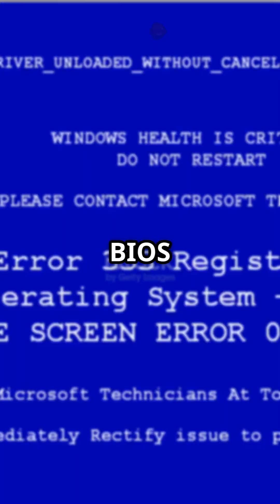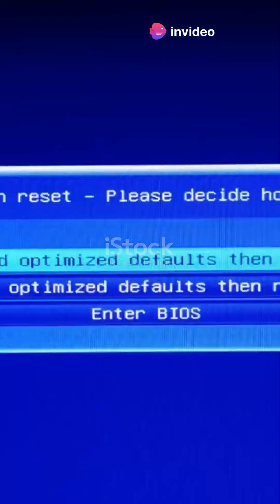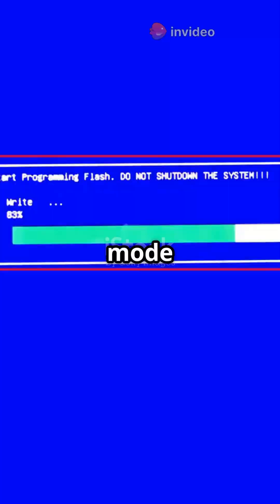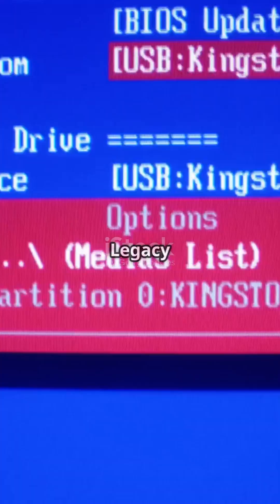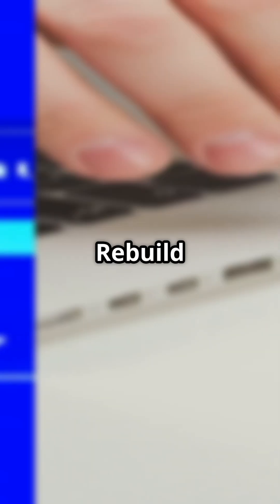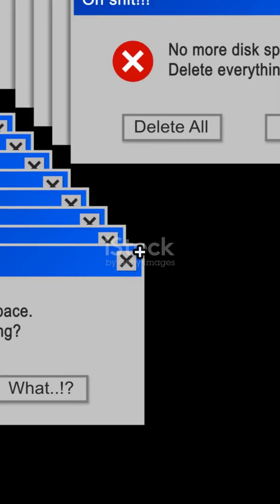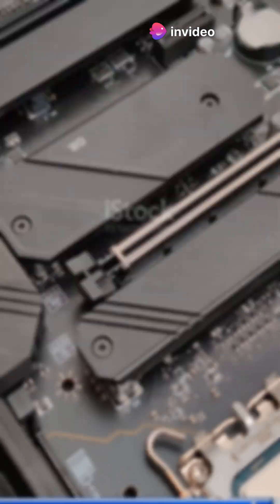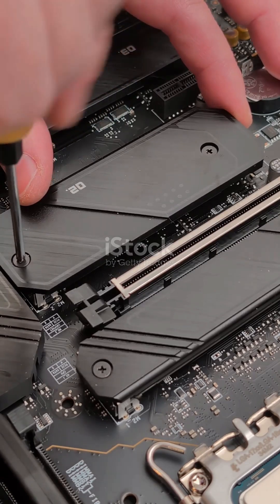Fix 'No Device Drivers Found' Error in Windows 10 Install! 🔧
Experiencing the "No device drivers were found" error during your Windows 10 installation? Don't worry, we've got you covered! In this quick YouTube Shorts video, we’ll walk you through essential troubleshooting steps to resolve this issue. 🔧

Learn how to switch USB ports, manually load drivers, tweak BIOS settings, and even recreate your installation USB to ensure a smooth setup. Plus, find out how to get those crucial NVMe or Intel RST drivers if you’re using an SSD.

Don’t let installation headaches slow you down—watch now for a quick fix!